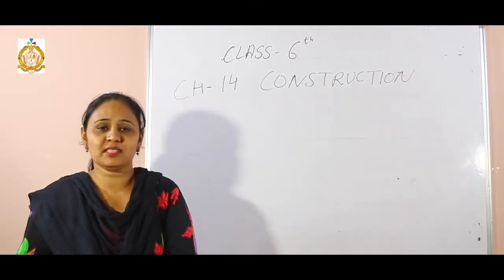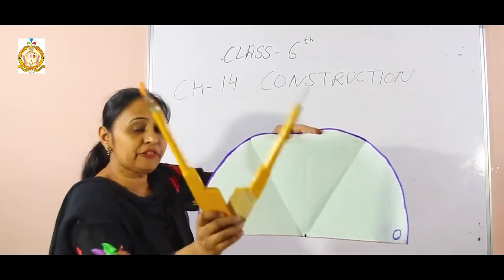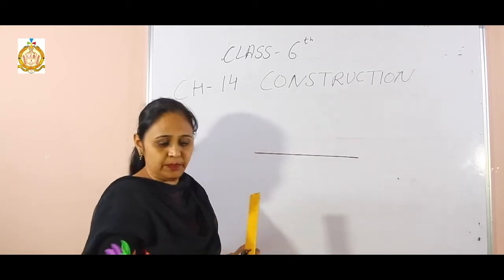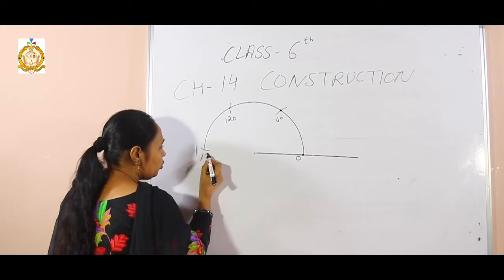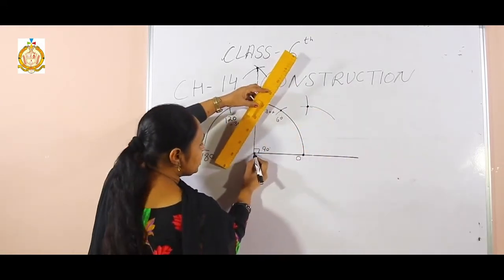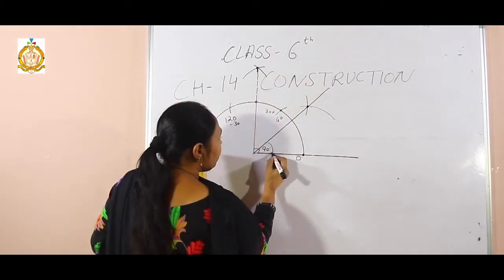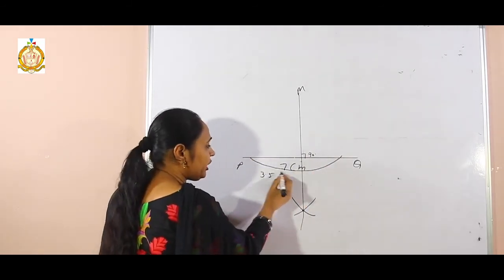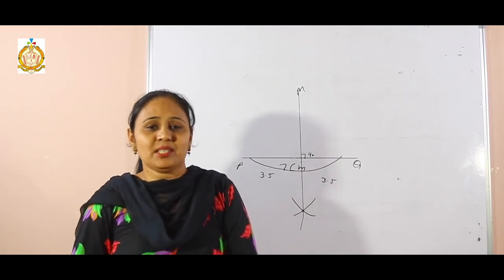Class 6 / 2nd Semester / Mathematics / Chapter 14 / Constructions